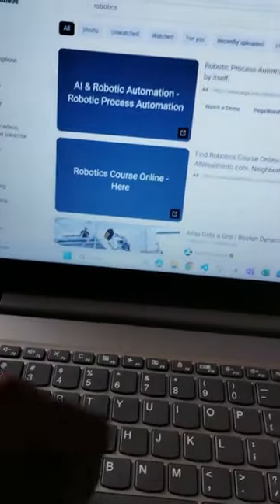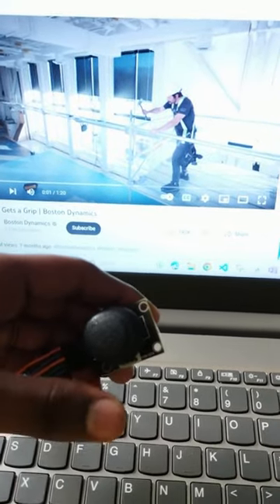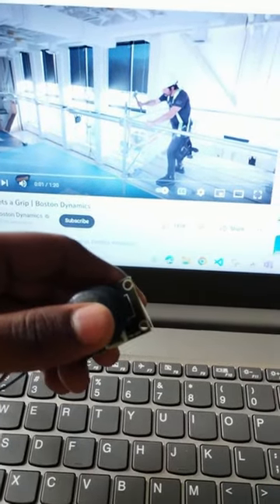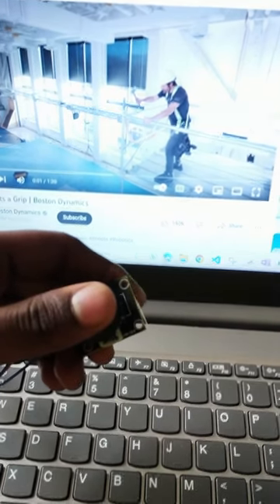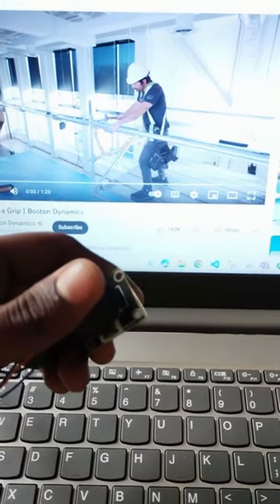Enjoy YouTube like never before with a joystick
Do you love playing video games with a joystick? Do you wish you could use the same device to control YouTube videos on your laptop? Well, now you can! With this simple video, you will be able to play, pause, rewind, fast-forward, and adjust the volume of any YouTube video with a joystick. It's easy, fun, and convenient. You will never have to touch your keyboard or mouse again to watch your favourite YouTube content. Just grab your joystick and enjoy!

Components required are: -
🎯Arduino
🎯Jumber wires (male to female)
🎯PS2 Joystick module
🎯Arduino data cable